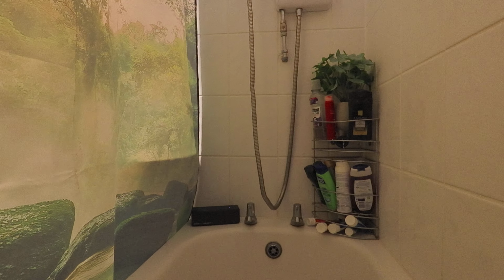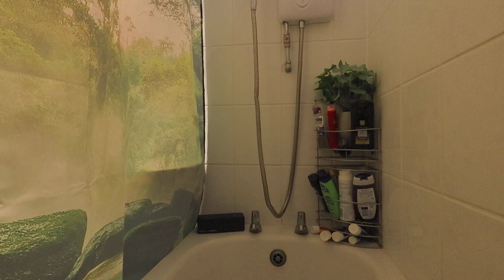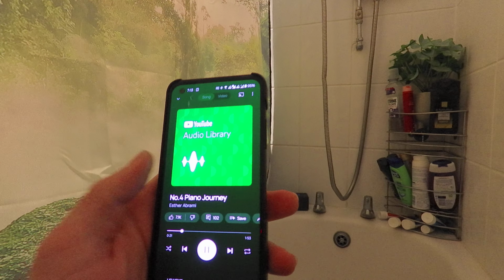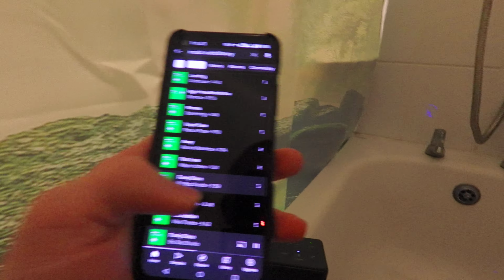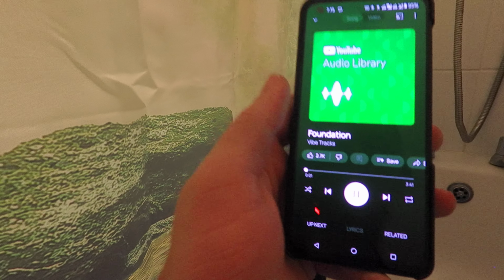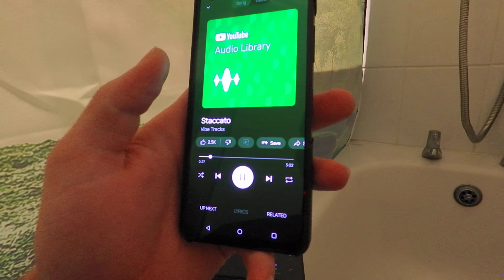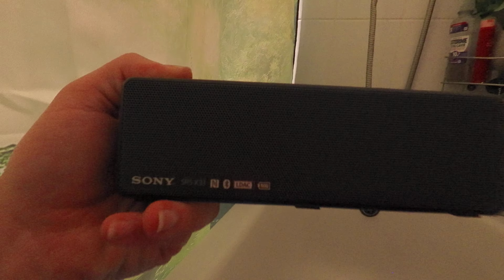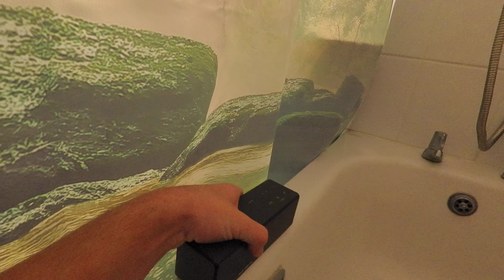Sony SRS-X33 Bluetooth Speaker Test (With New Binaural Microphones)